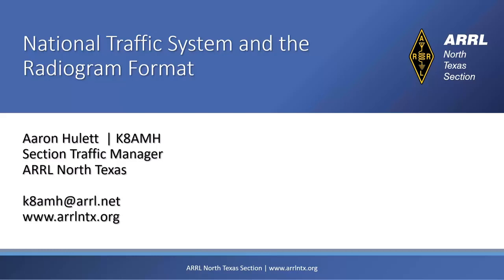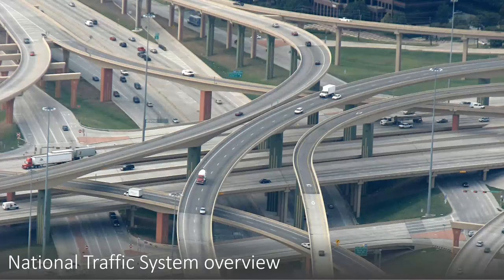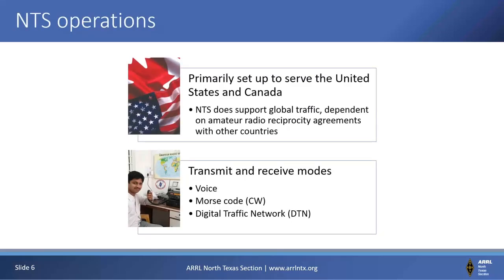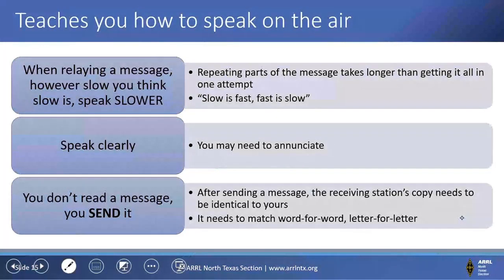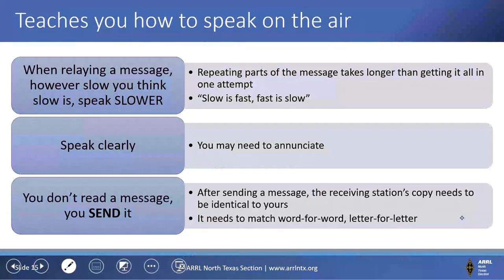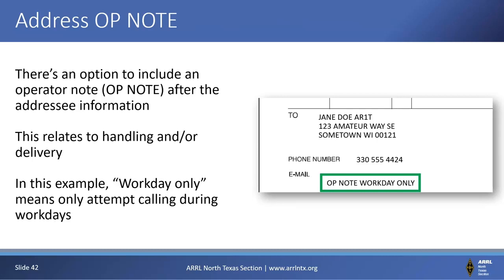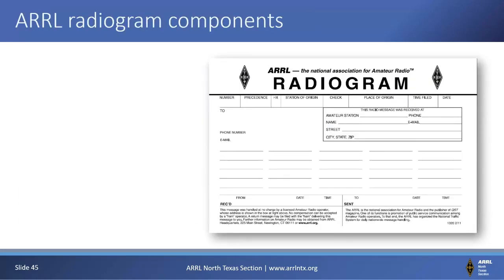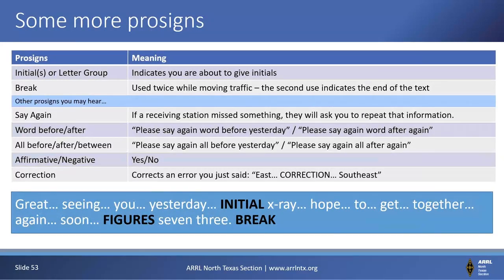ARRL National Traffic System (NTS) and Radiogram Training - Apr 18 2020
In this video Aaron Hulett (K8AMH), our Section Traffic Manager, walks through the National Traffic System and the radiogram format used to move emergency, priority, welfare, and other traffic (messages) across the country and around the world through this ARRL-sponsored public service.

For more information about traffic nets in North Texas, or to learn about other ARRL North Texas Section events,